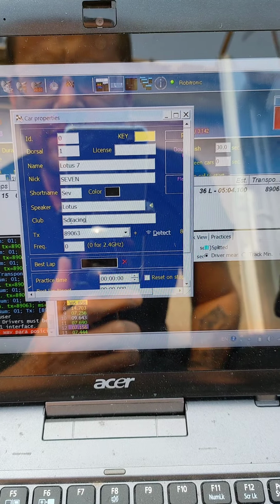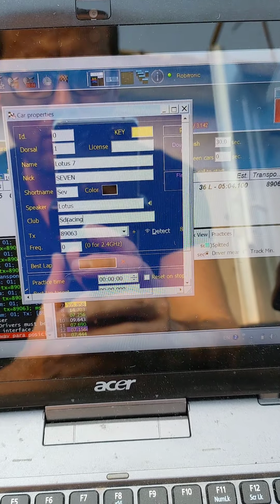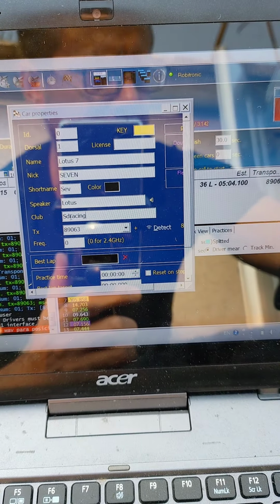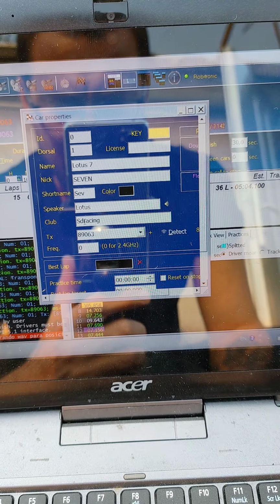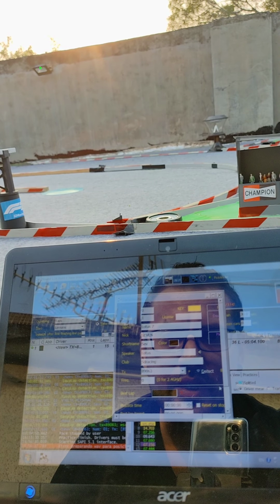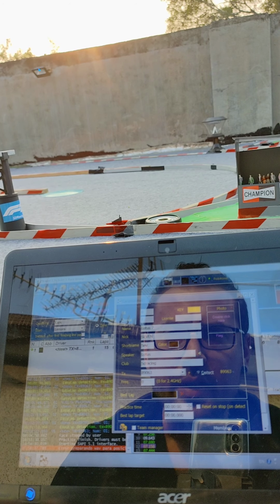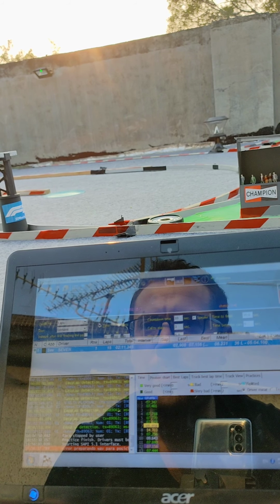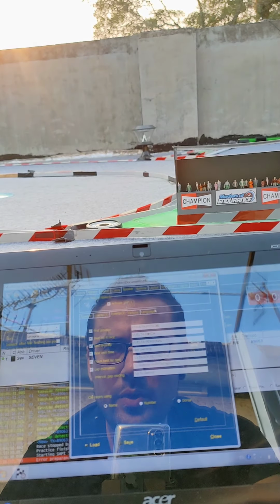How can make EasyLap talk?